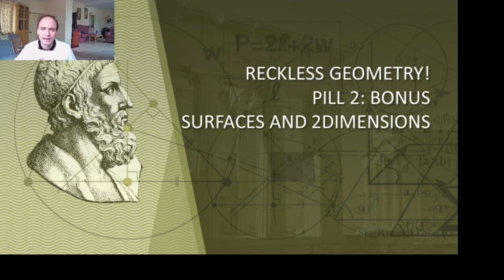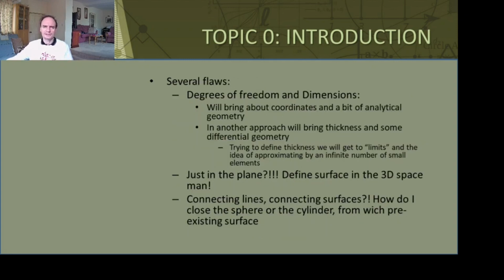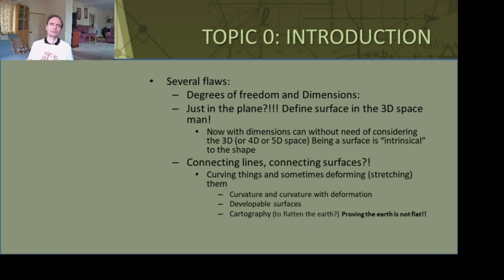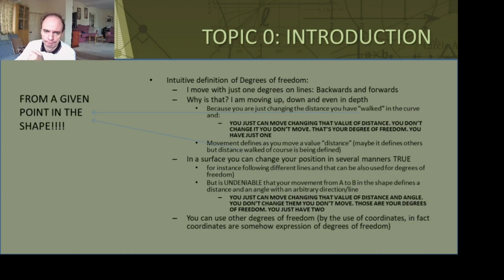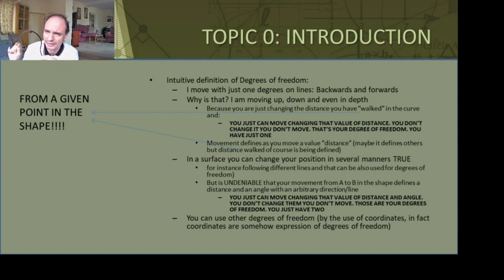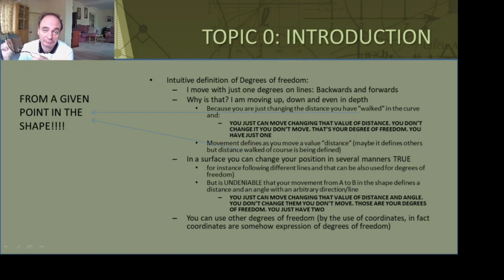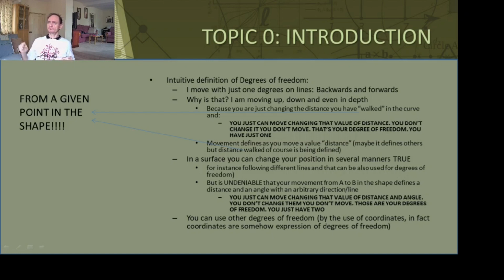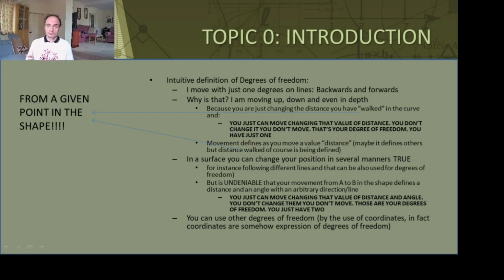KS4 G T0.RG.1.0 / WHAT IS A SURFACE? - INTRODUCTION // MATHS WITH AN ACCENT - RECKLESS GEOMETRY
Deviating from the official Syllabus for Key Stage four students we intend in this series of videos of "Reckless Maths" to provide a proper definition of what a surface is

In this particular video we present the full contents of the "Chapter" and we present and give a first definition for Degrees of Freedom from the intuitive notion of just moving backwards and forwards when moving in a line

In general this "chapter", with the aim of giving a sound definition of what a surface is, will go over the following mathematical concepts

Transformation of shapes bijective,

Coordinates,
Rectangular coordinates,
Spherical Coordinates,
Cylindrical Coordinates,
Conical Coordinates,

Dimensions,
Introduction to Analytical Geometry,
Thickness,
Limits,
Introduction to Differential Geometry,
Cartography,

Developpable surfaces,
Gauss egregium theorem,
Faces plus vertices equals edges plus two,
Flat earth society,
Space Time,